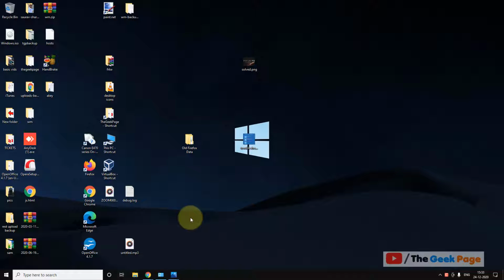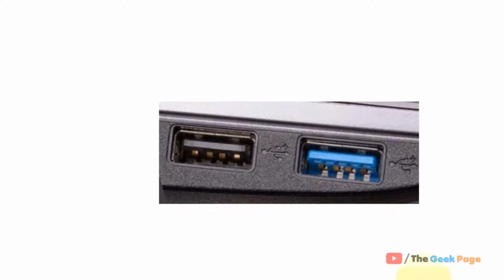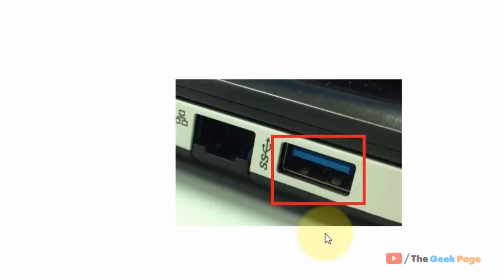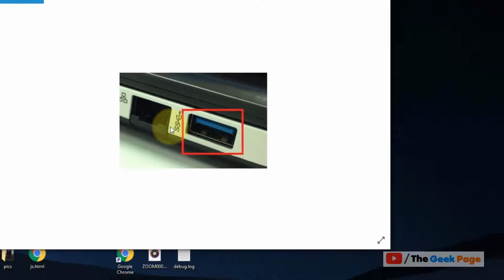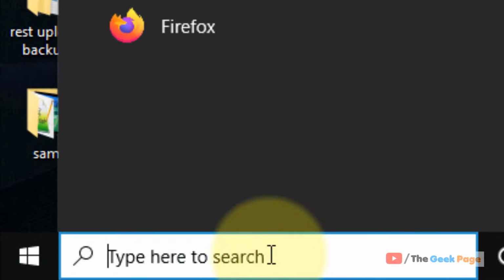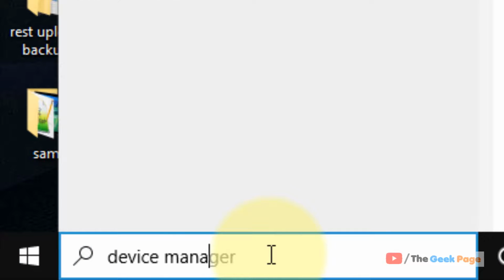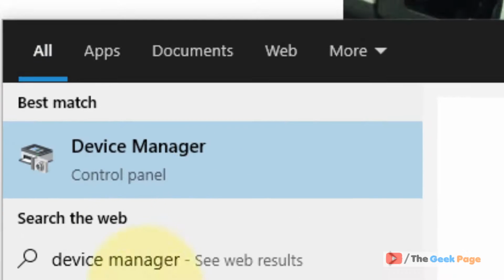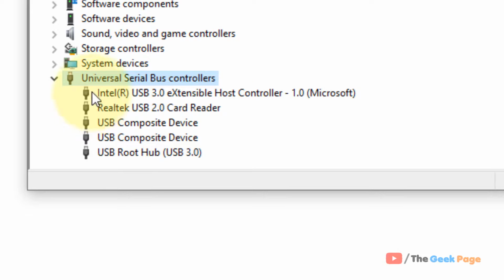How to identify USB 2.0 and 3.0 ports on Windows 10 PC